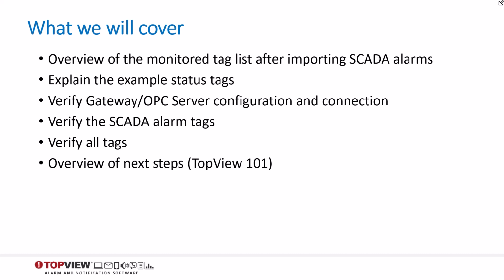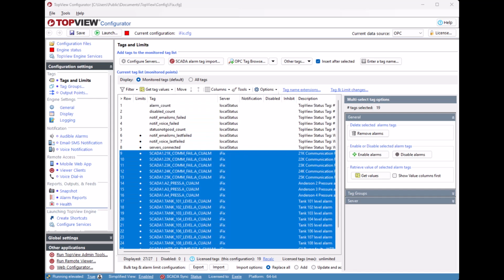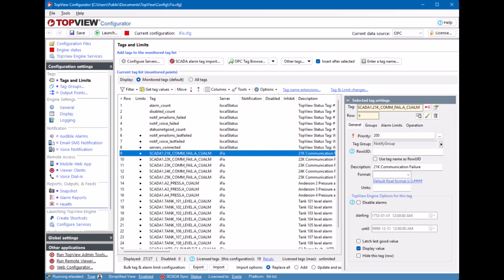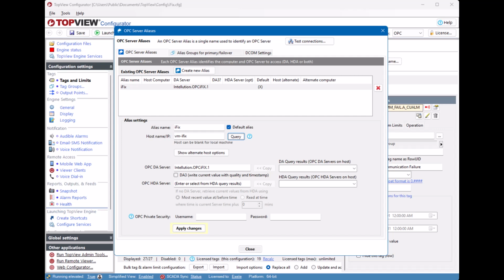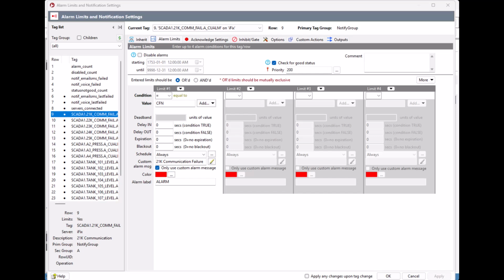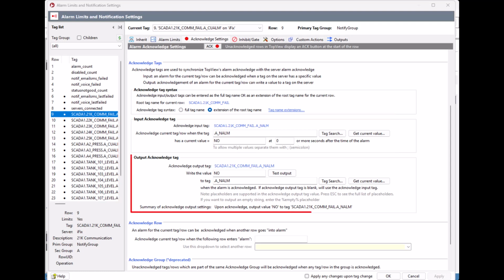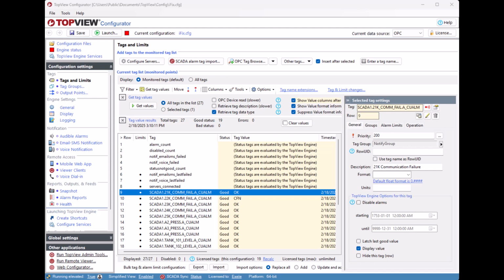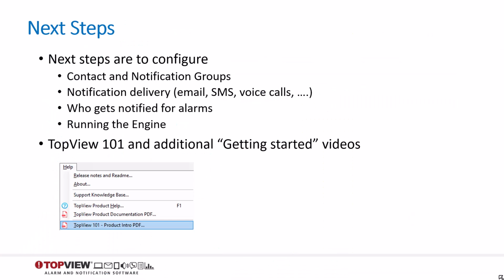(4) SCADA Sync: Steps After Syncing Alarms to TopView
TopView Alarm and Notification Software
In this video we will examine the TopView configuration created by SCADA Sync and go through the steps you should execute to verify connection to the SCADA and the ability to read the SCADA alarm and acknowledge tags.